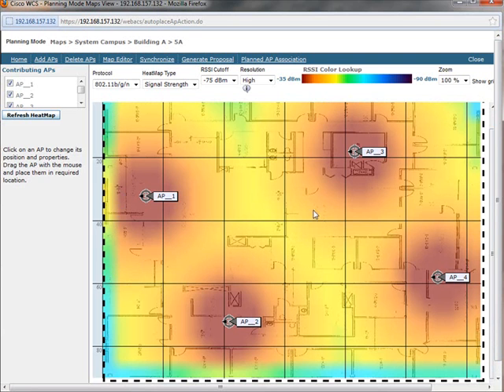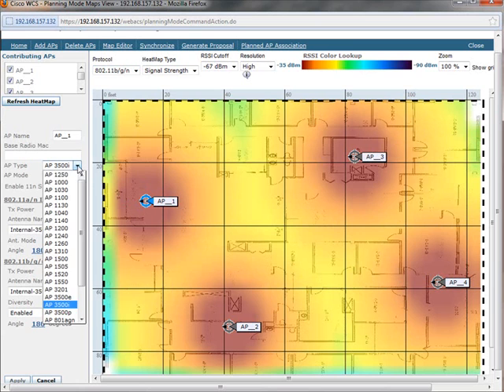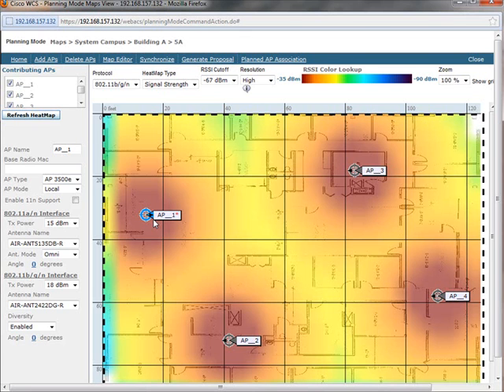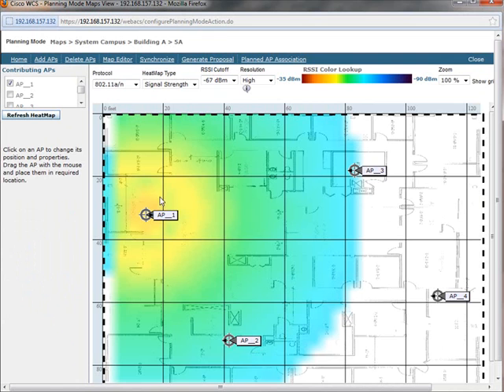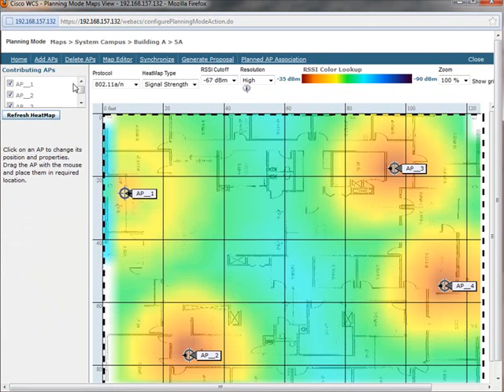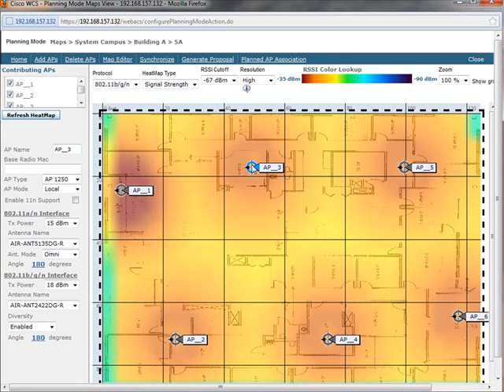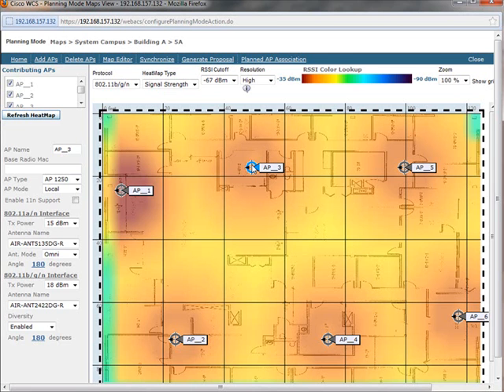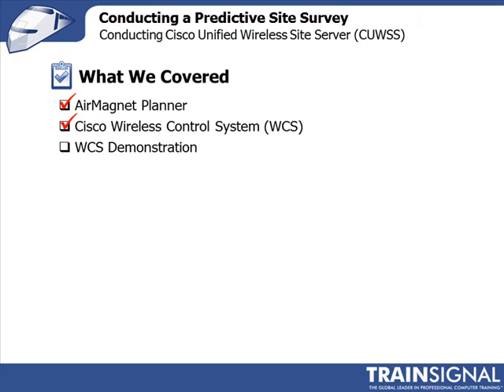Lesson 08.3-Conducting a Predictive Site Survey